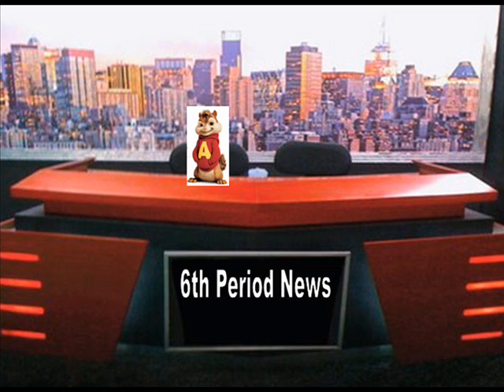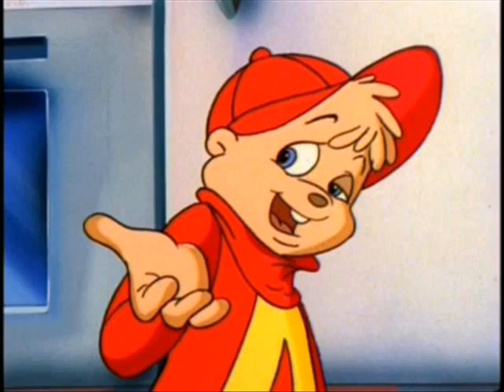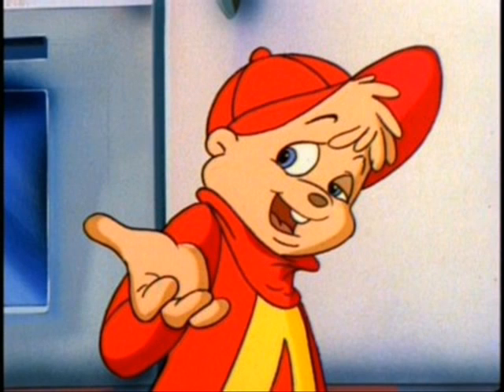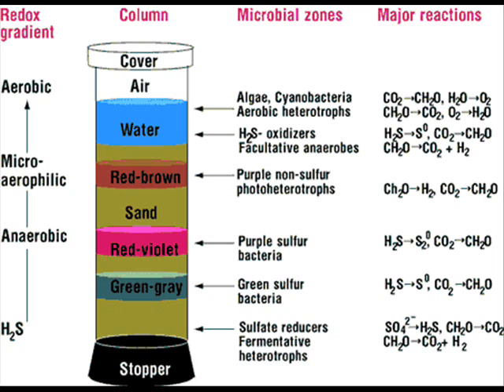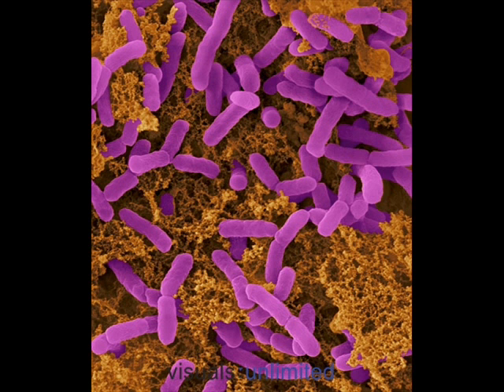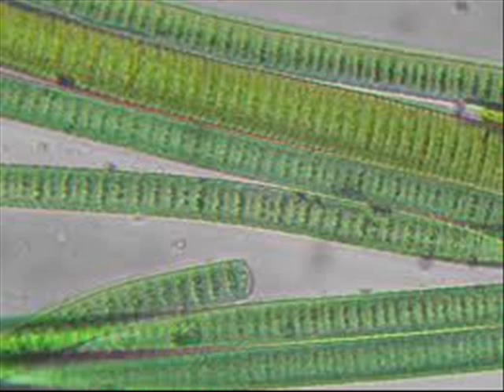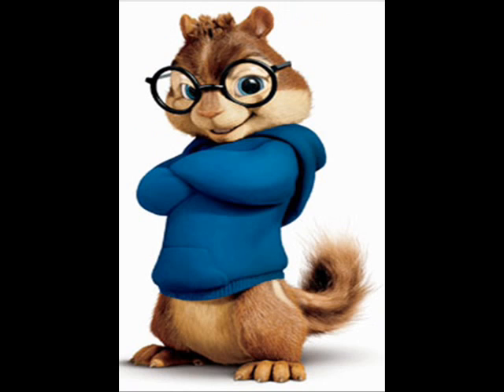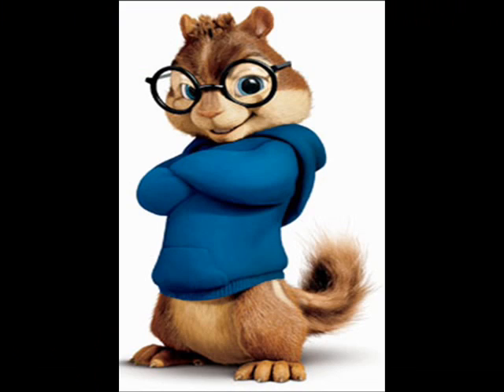Winogradsky Column Special News Bulletin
Microorganisms can grow from nothing but dirt??? Tune in to find out how this happens and what the situation is truly like inside the Winogradsky Column.
Period 6 News.
--Sophie, Aaron, and Andrew

I would like to apologize for the lag. I clip at the beginning was erased somehow and the entire video suffered.